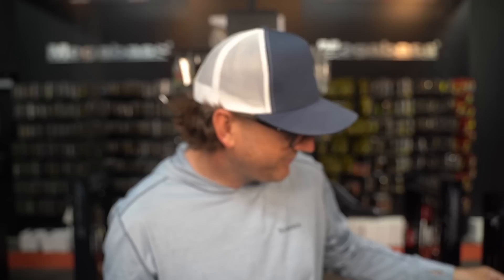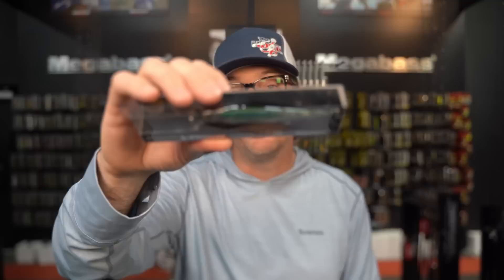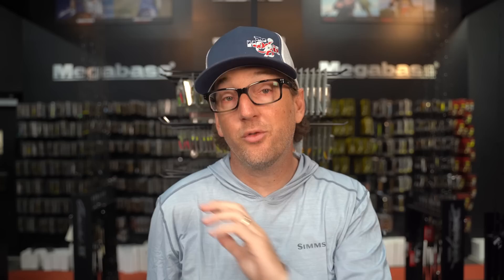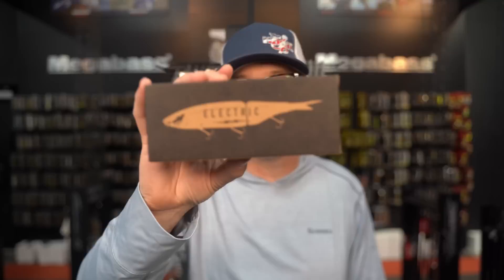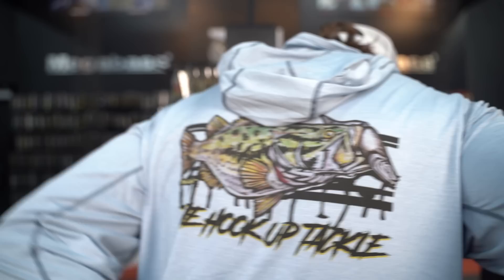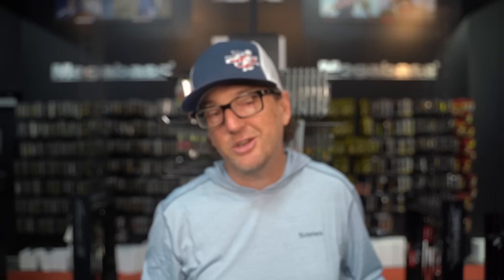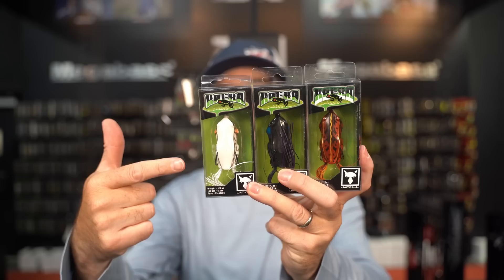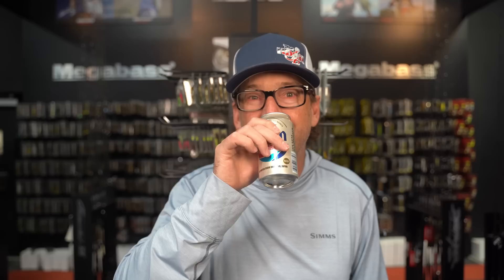What's New This Week! Megabass Respect AND Sleeper Gill, Gan Craft, Ever Green and More!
This week, we see some exciting releases coming from Megabass, Gan Craft and Ever Green!